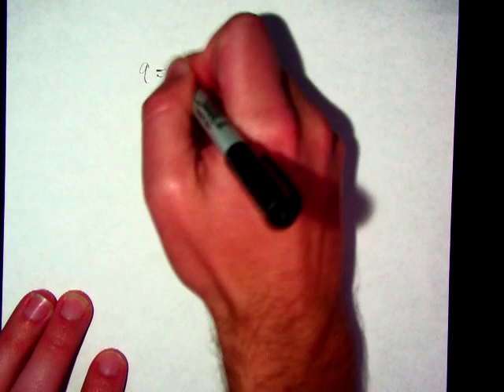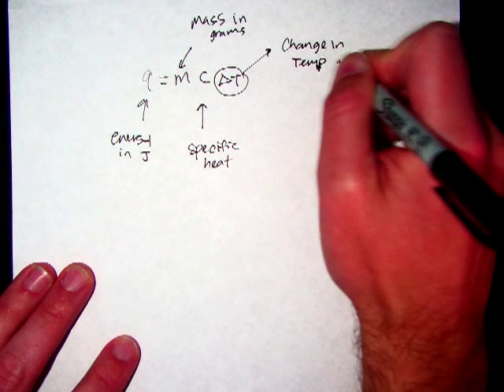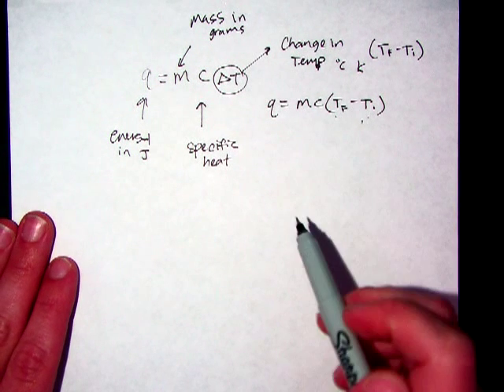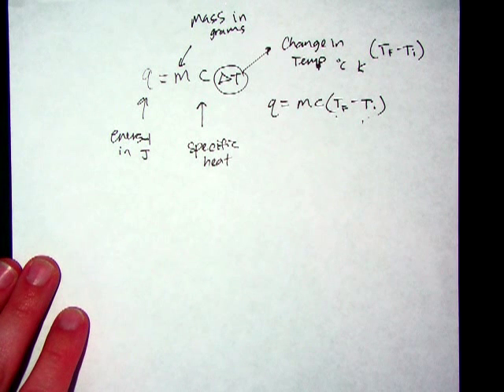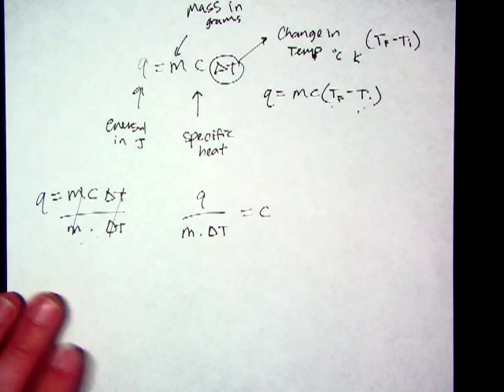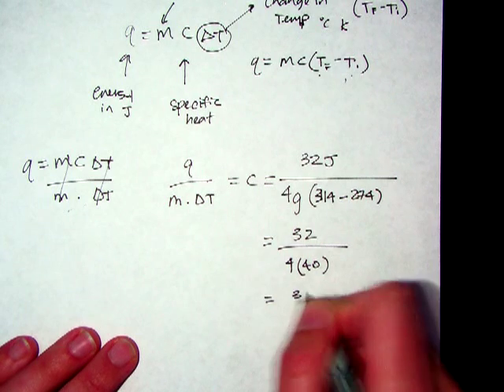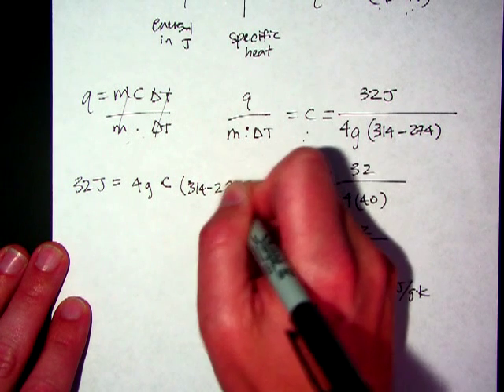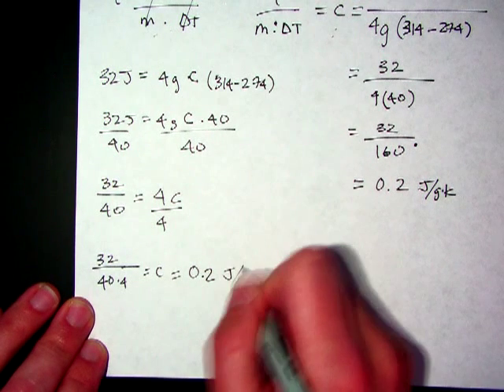Specific Heat Equation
How to use the specific heat equation